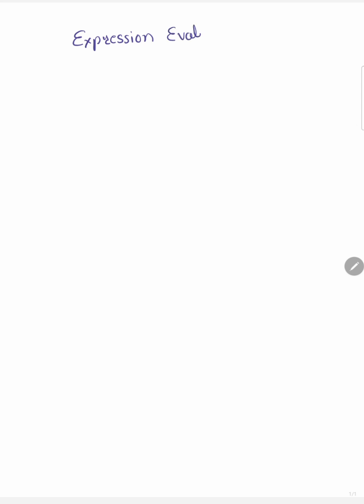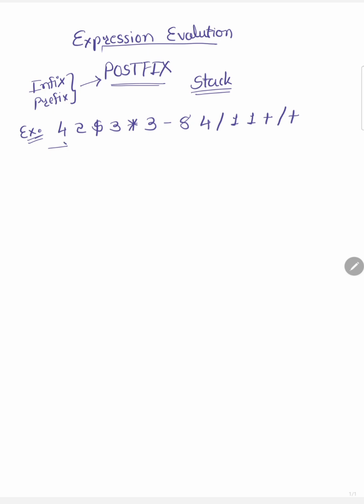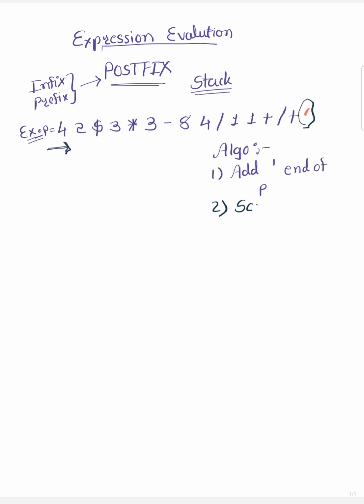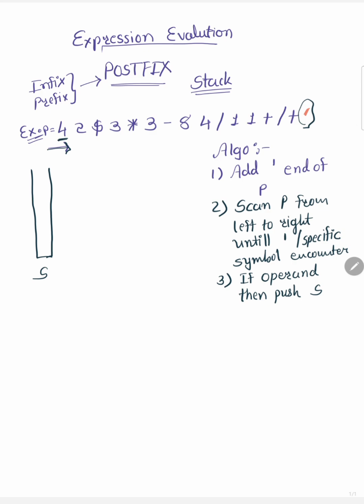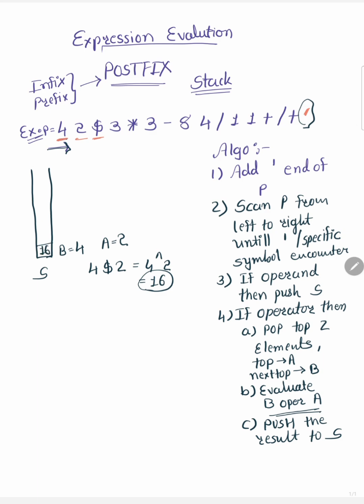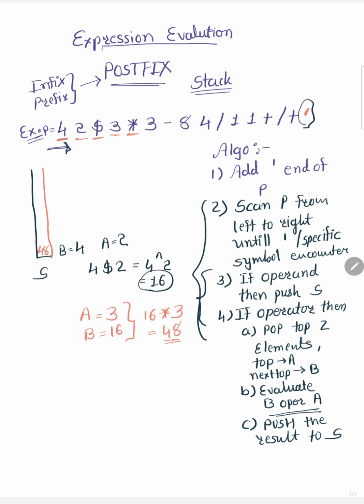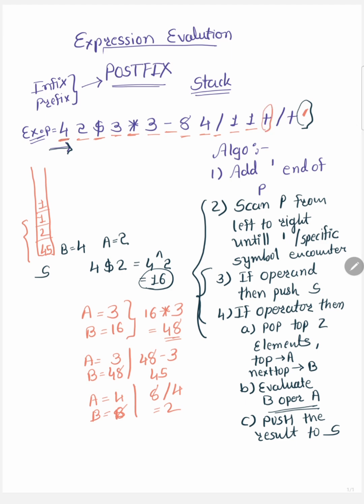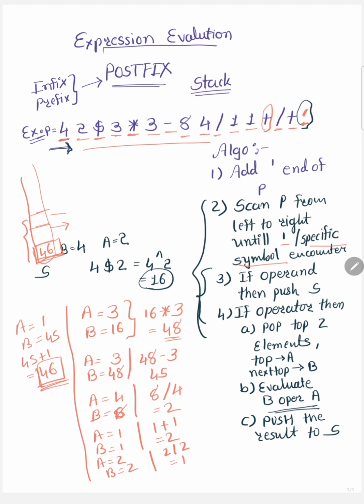Data Structure: Expression Evaluation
This video helps you to understand how to evaluate postfix expression.